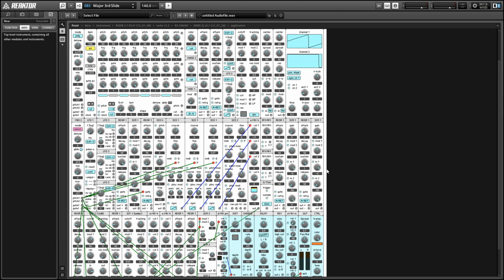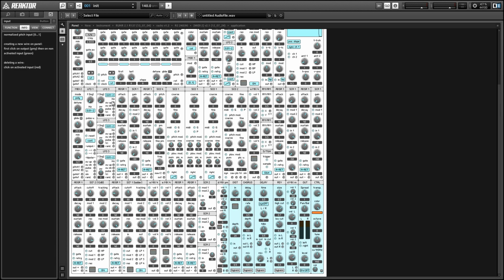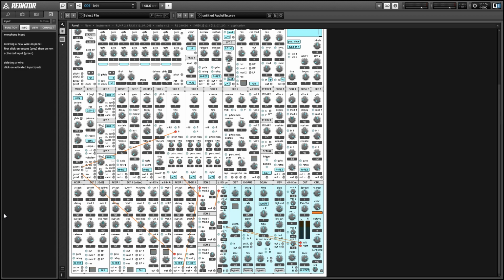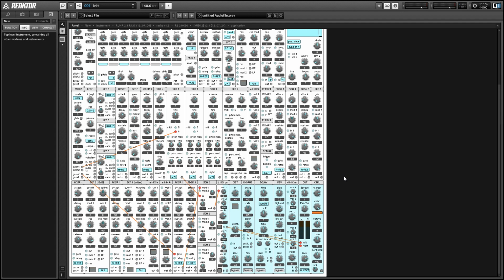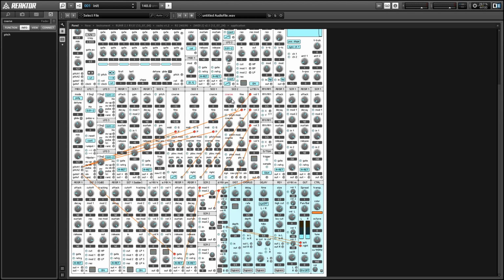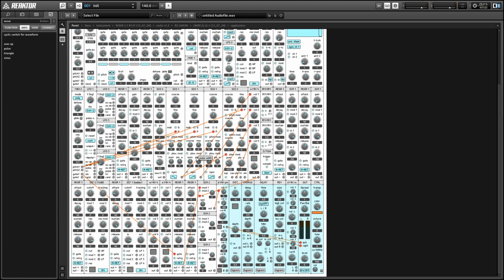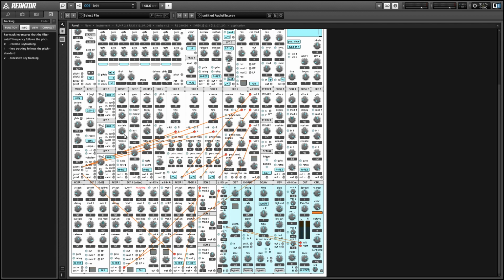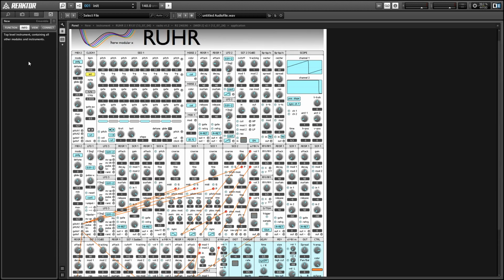NI Reaktor - Using RUHR - How to Tutorial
In this video, I demonstrate how to use RUHR, a powerful modular synthesizer built in Reaktor.